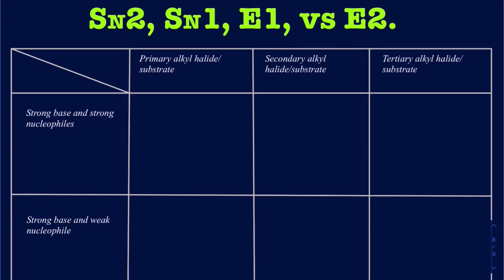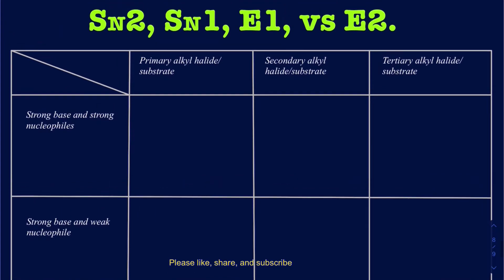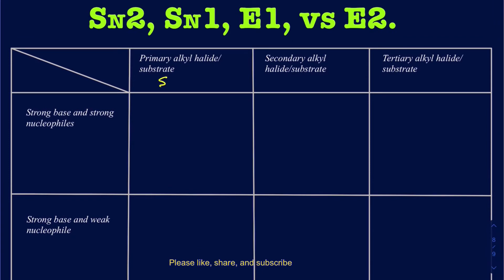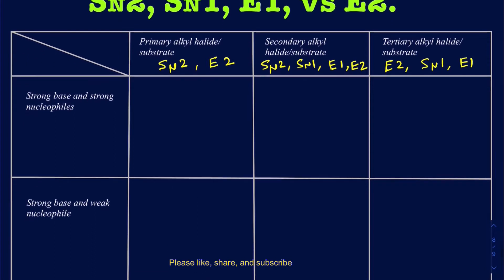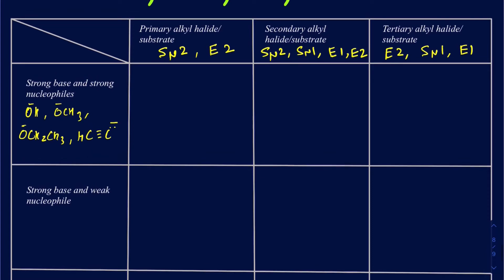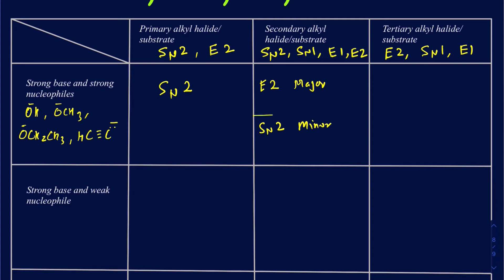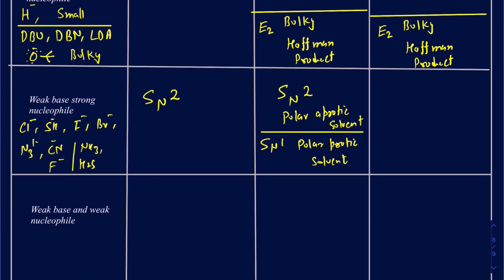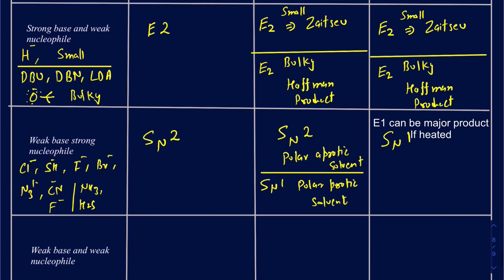A Summary. When does SN1, SN2, E2, and E1 occurs based on alkyl halide and nucleophile and base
Easy Summary of E1, E2, SN2, and SN1 reaction